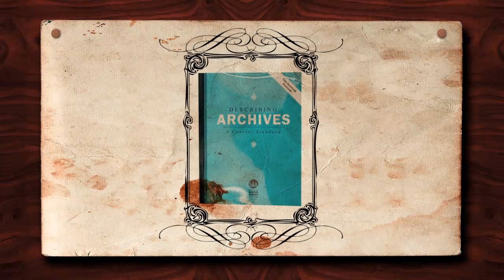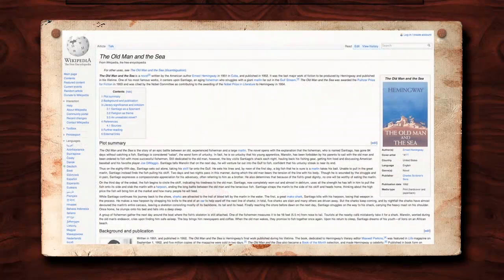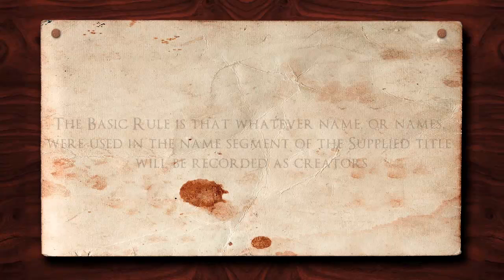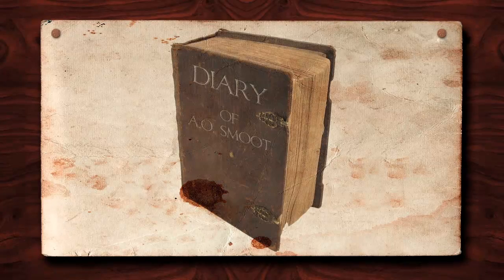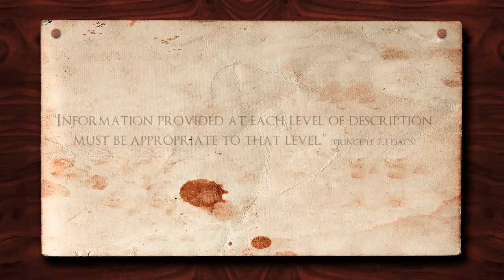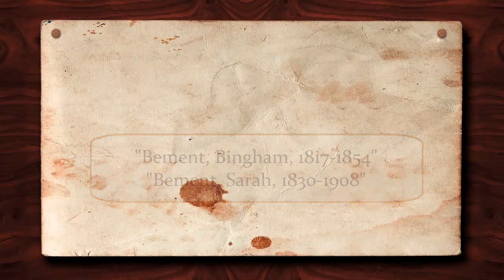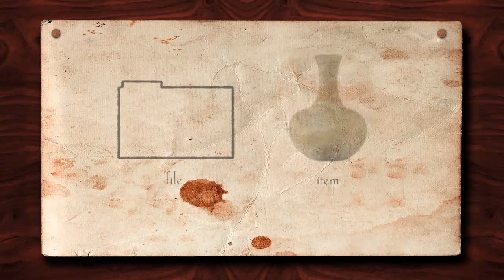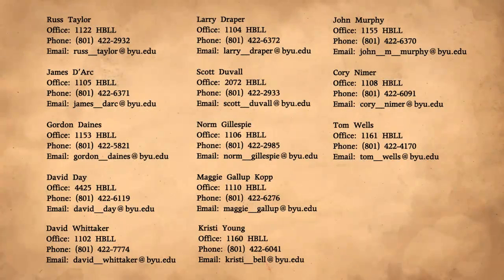Creators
Introductory video explaining how archival creators are identified and linked to descriptive information, based on Describing Archives: A Content Standard (Chicago: Society of American Archivists, 2004).

A quiz on this video is available A password is required.

Created by L. Tom Perry Special Collections and iLearning Library Services.